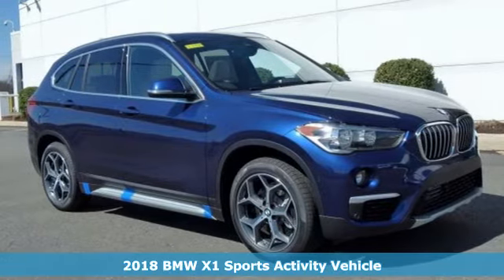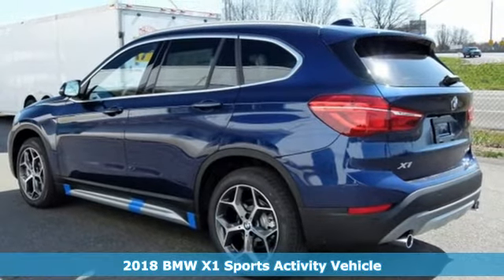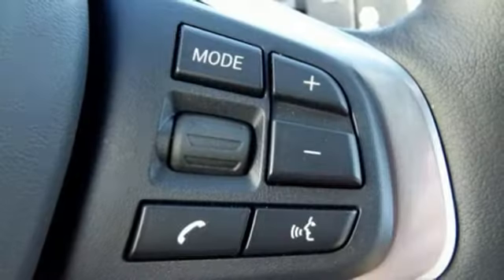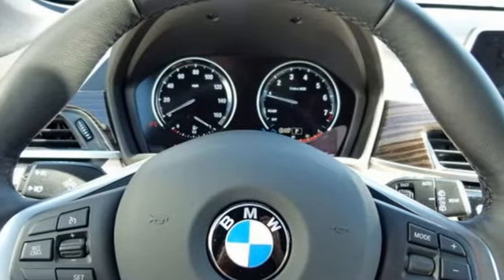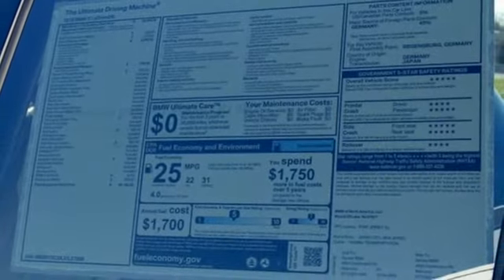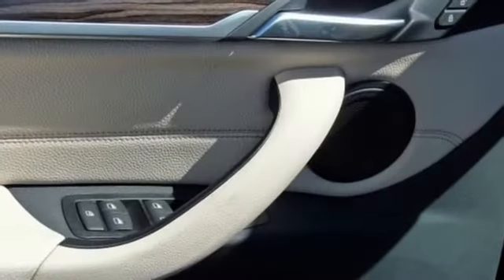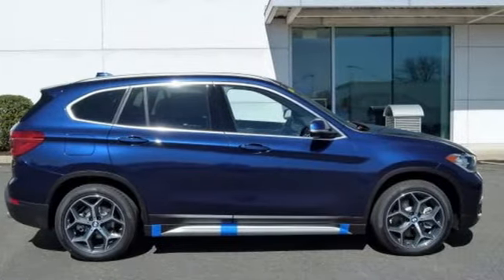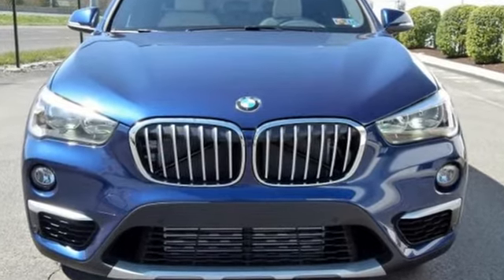New 2018 BMW X1 Allentown PA Lehigh Valley, PA 5L27868 - SOLD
Year: 2018
Make: BMW
Model: X1
Trim: xDrive28i
Engine: 4 Cyl. 2.0 L
Transmission: Automatic
Color: Mediterranean Blue Metallic
Interior: Oyster
Stock #: 5L27868
VIN: WBXHT3C3XJ5L27868

Address:
4600 Crackersport Road